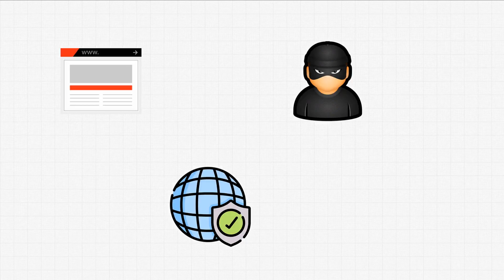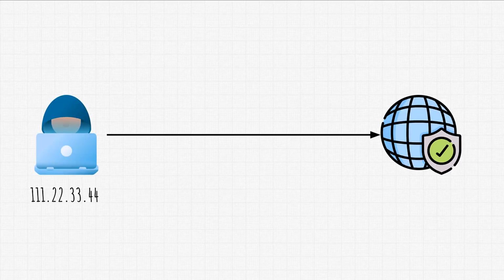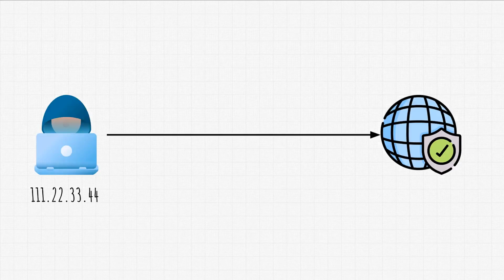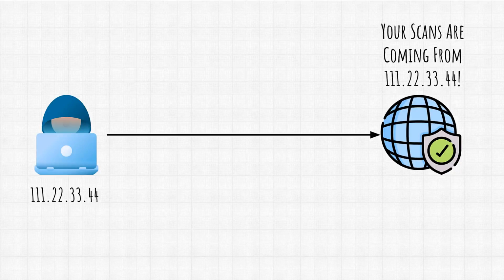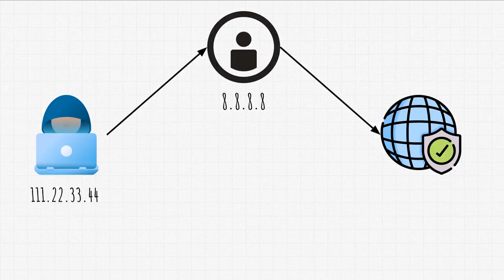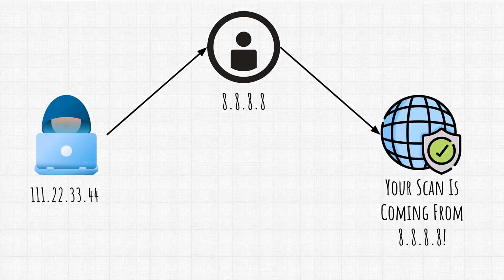Complete Cybersecurity Bootcamp || Part - 72 Anonymity Theory